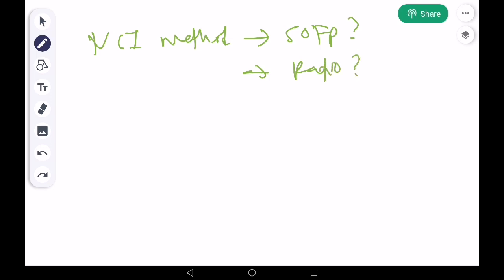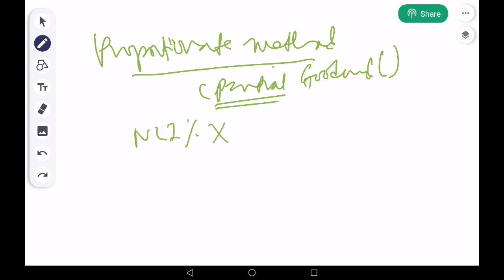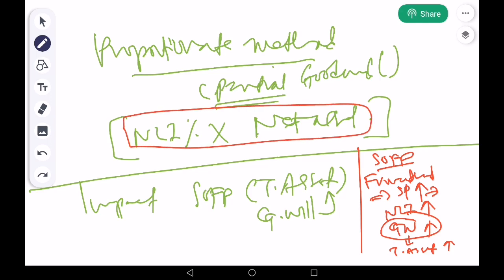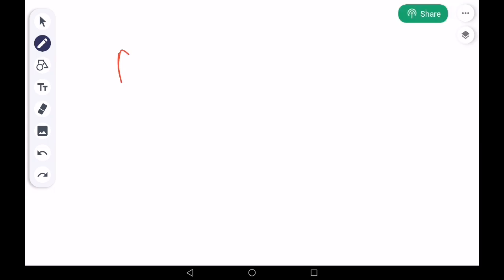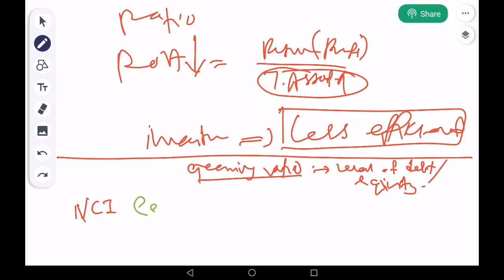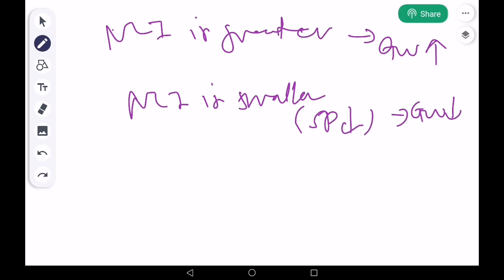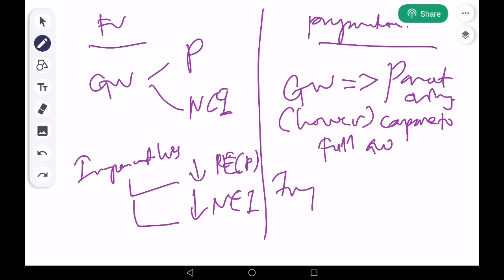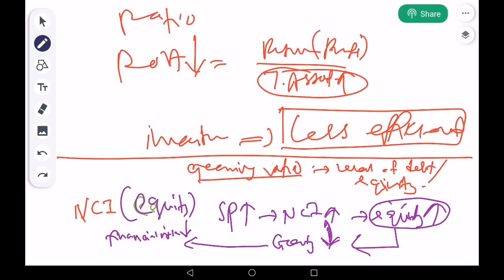ACCA NCI Method (Part 1) and Impact to Financial Statement / Performance